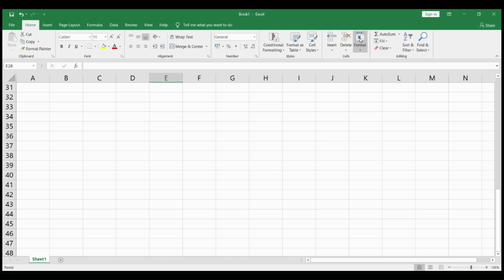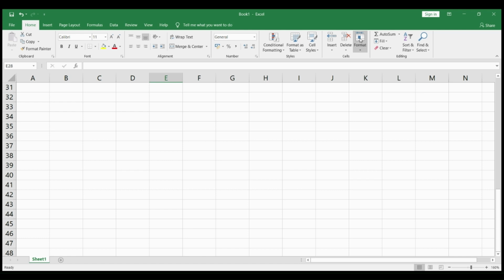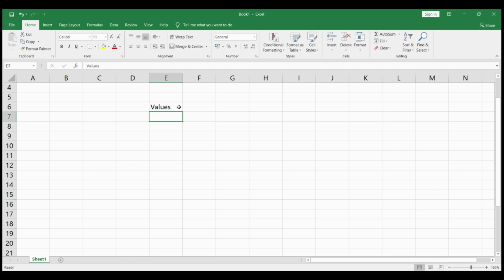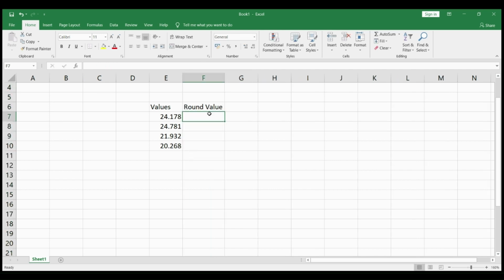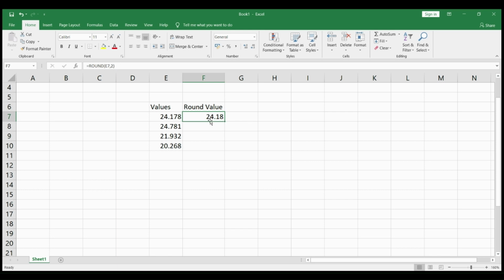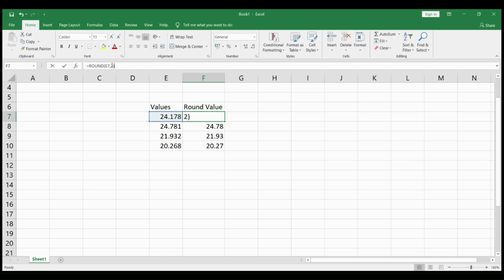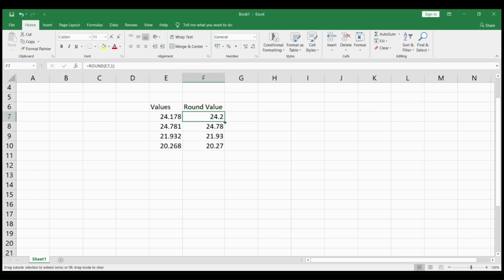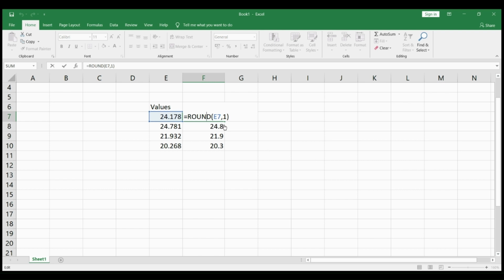How to Use ROUND Function to Round a Number Containing Fraction in MS Excel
In This Video Tutorial We Will Learn How to Use ROUND Function to Round a Number Containing Fraction in MS Excel. The ROUND function is a small and simple Excel function that is used by users to round numbers that contain fractions or decimal values. The ROUND function is a commonly used function in MS Excel, and is good at making the numerical figures look better.